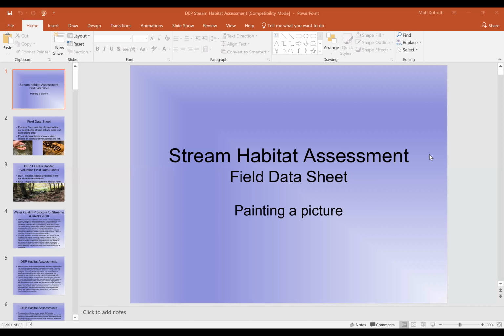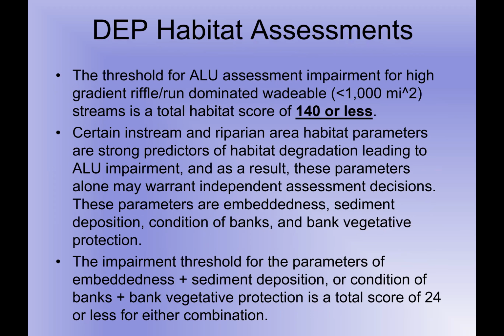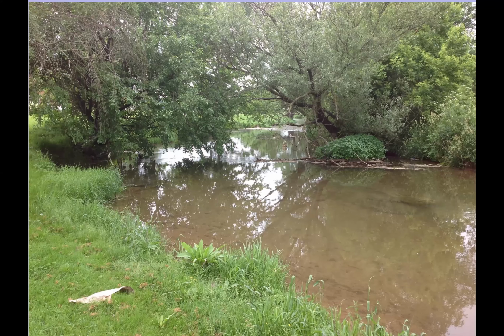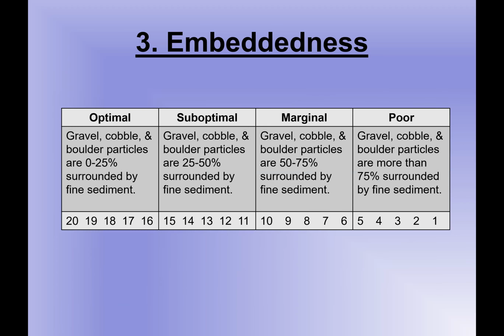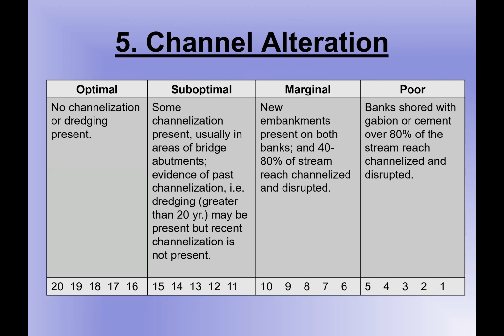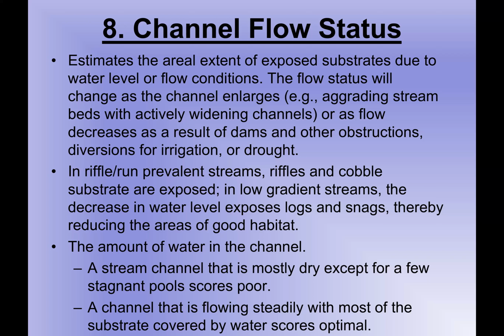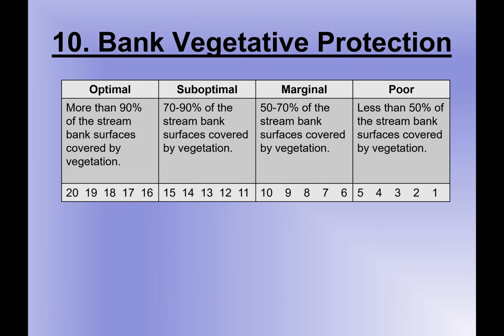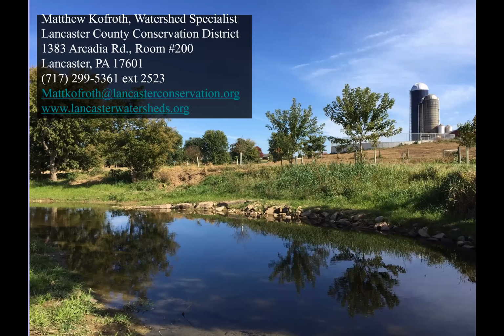How to Conduct a Stream Habitat Assessment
Join Matt Kofroth, Watershed Specialist at the Lancaster County Conservation District, and learn how to assess the physical habitat of streams.